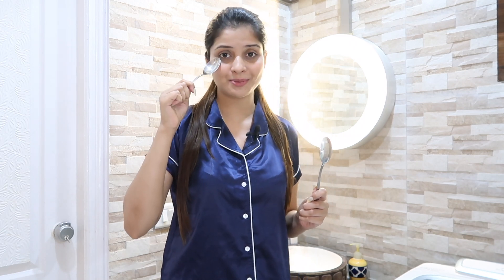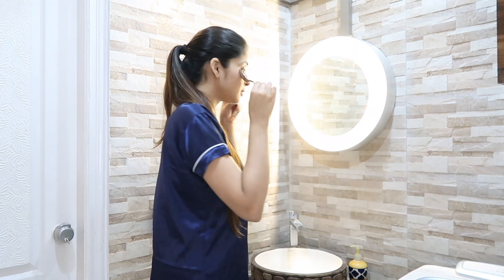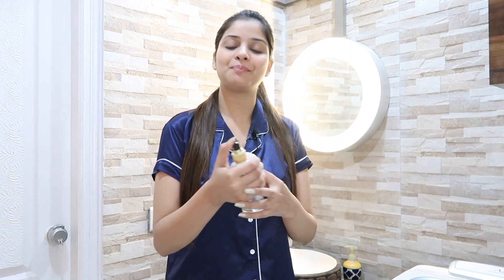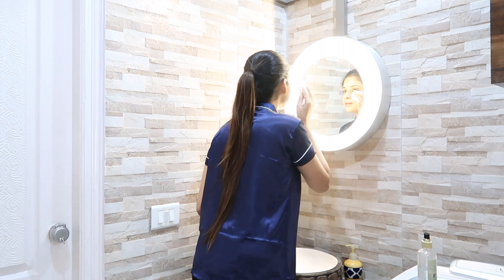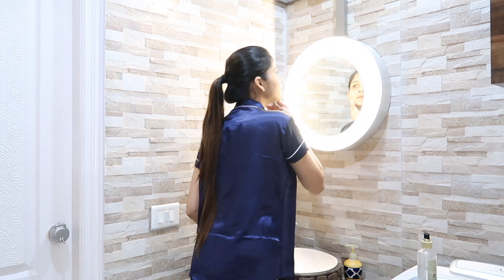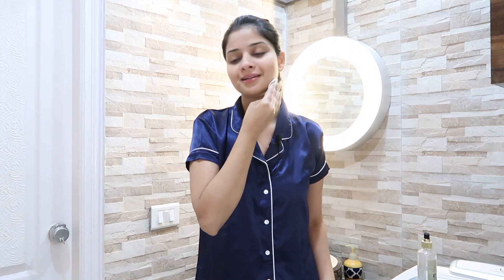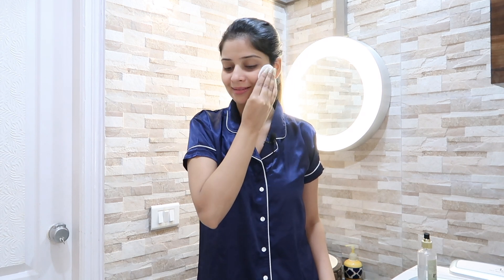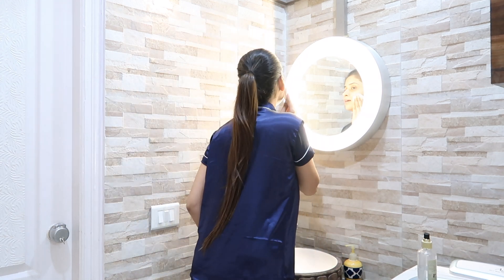Morning skincare routine || Secrets of healthy skin || Be that diva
Hello Everyone,
First of all, thank you so much for making a family of 10K subscribers. I can't thank enough to everyone for supporting me. In today's video, I have shared a healthy morning skincare routine which is very beneficial for your skin. I hope this video is useful to you.